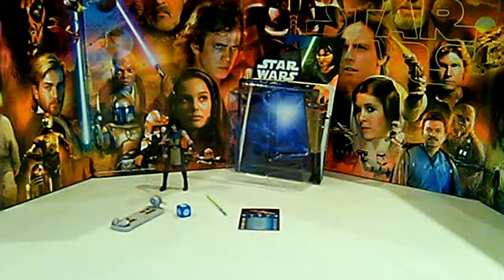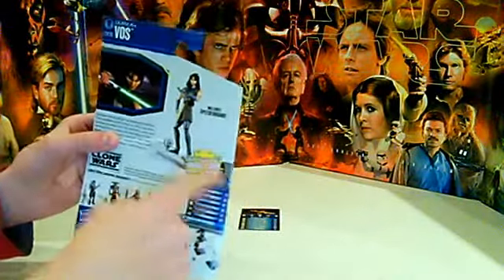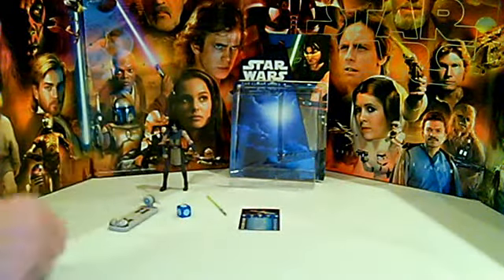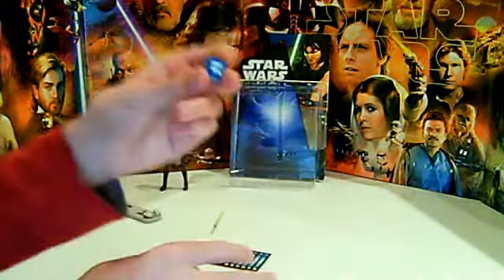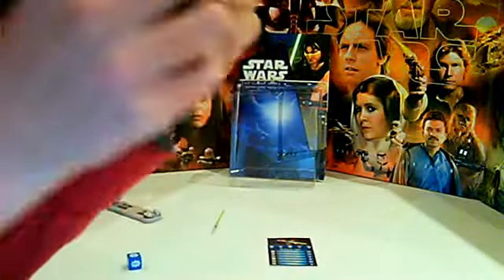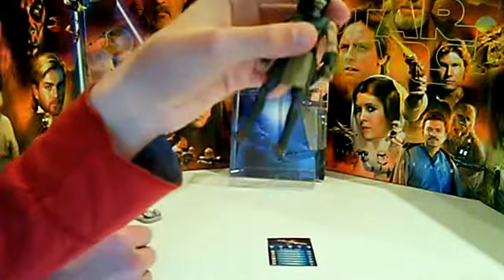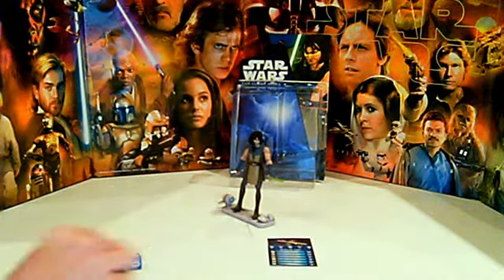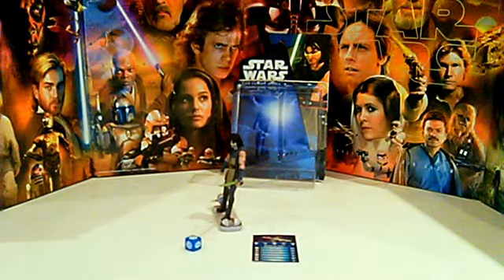quinlan vos review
a much needed clone wars review